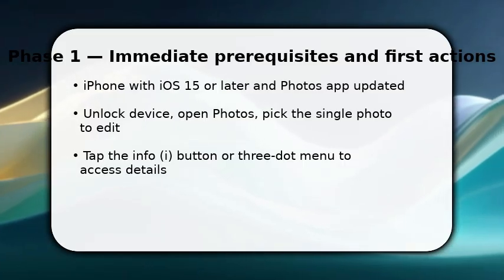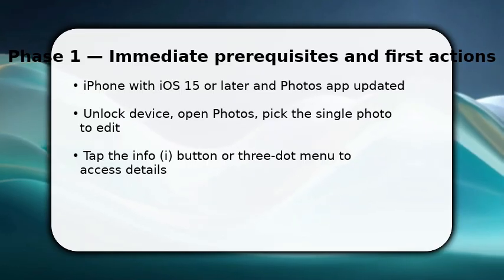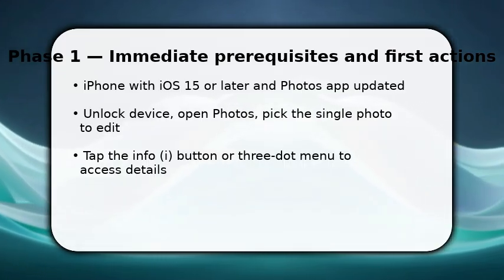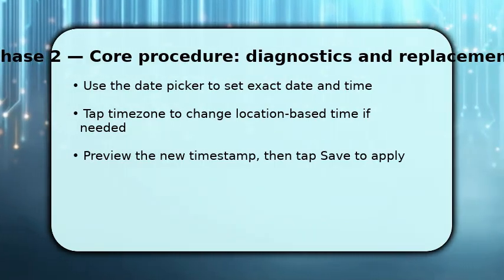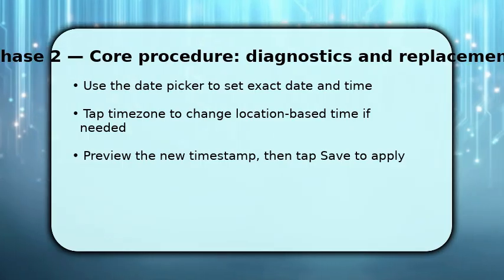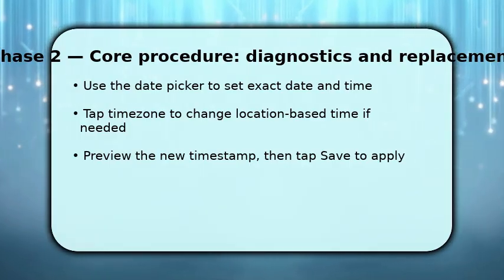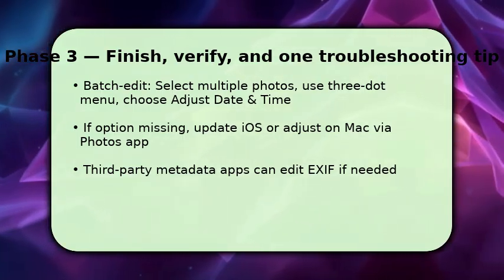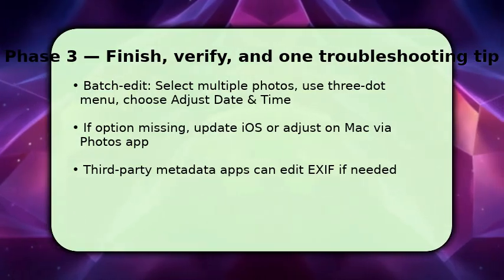How to Change Iphone Photo Date (easy Method)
How to Change Iphone Photo Date (easy Method) | 🔒 Surfshark VPN Deal — Stay private and secure. $1.99/mo + 3 Months Free ▸

Discover the simple steps to alter your iPhone photo' extrinsic date. This tutorial guides you through a straightforward method, ensuring privacy and ease of use for all iOS device owners.

change iPhone photo date, modify image timestamp on iPhone, easy way to change picture time in Photos app, iOS timestamps adjustment tutorial, date modification for privacy reasons